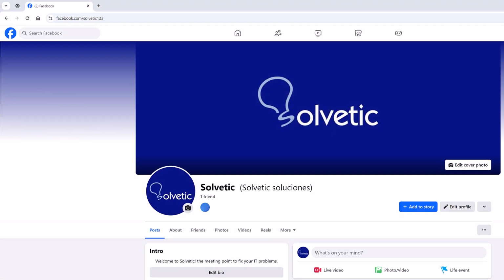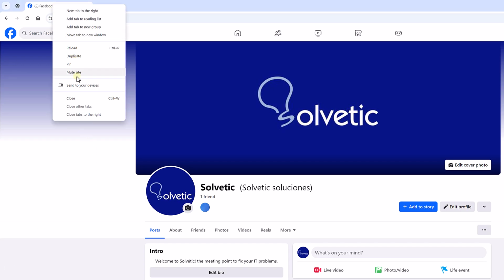How to Mute Facebook PC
Hey everyone! Welcome back to another Solvetic video, where we provide you with simple and effective tech solutions. Today, we’ll show you how to mute Facebook on your PC. Whether you’re tired of constant notifications or want to silence the sounds while browsing, we’ll guide you step by step on how to mute notifications and sounds on Facebook.
And if this video helped you out, don’t forget to give us a like – it really helps Solvetic. Let’s get started!